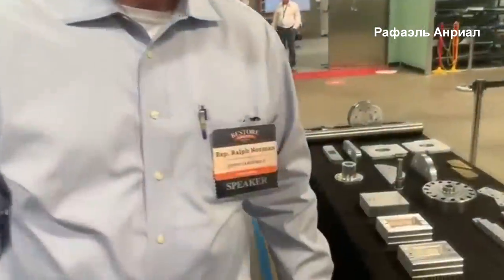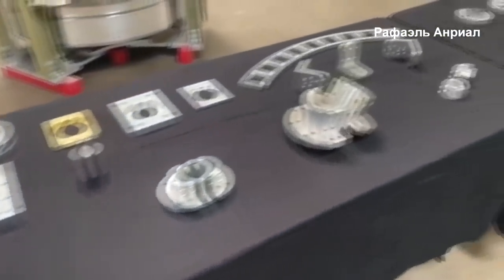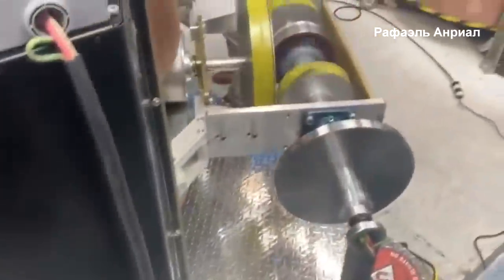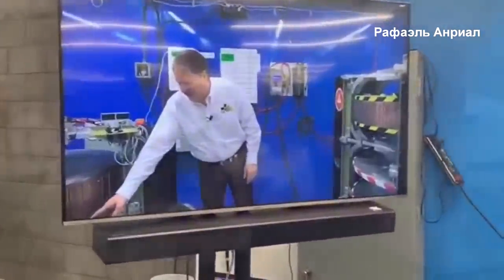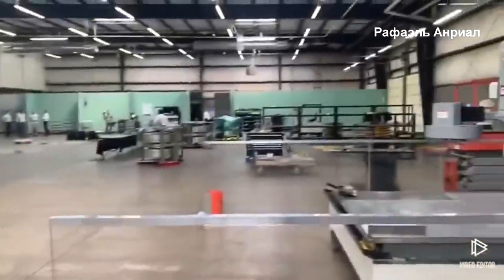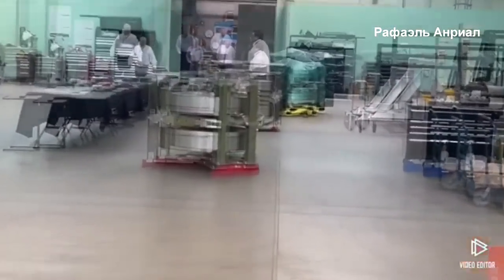БТГ ГЕНЕРАТОР НА 25 КВТ СЕКРЕТ РАСКРЫТ!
25 квт бтг генератор секрет раскрыт!
Всем привет! На своём канале я рассказываю и показываю разные запрещённые технологии!
Сегодня мы посмотрим на  ЗАПРЕЩЁННЫЙ магнитный бтг генератор,и в видео будет схема,теория,и прототип бтг устройства!БТГ ГЕНЕРАТОР НА 25 КВТ